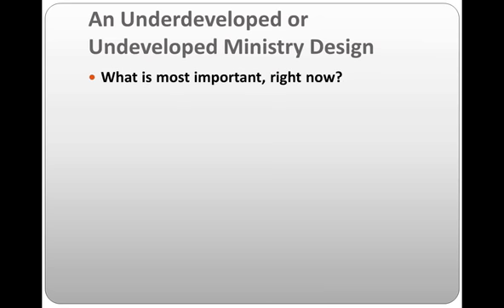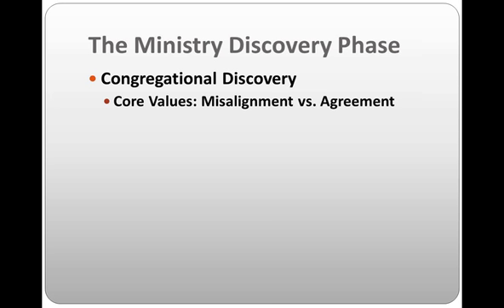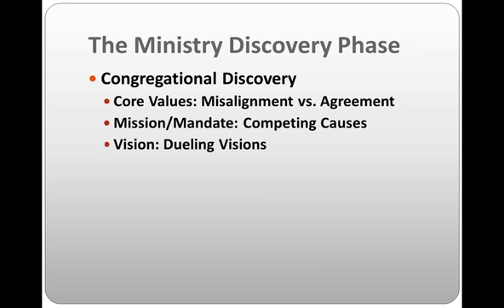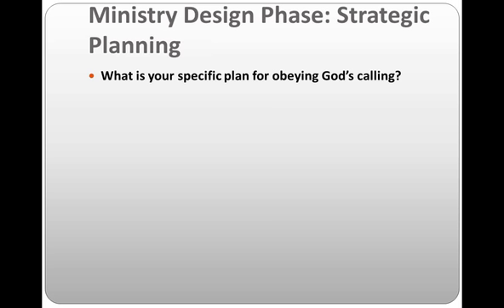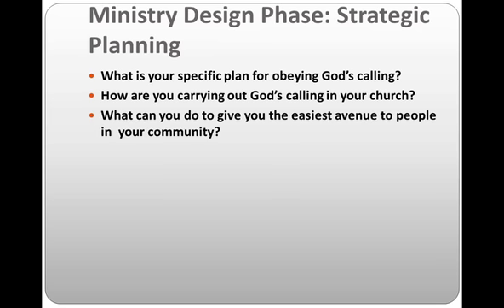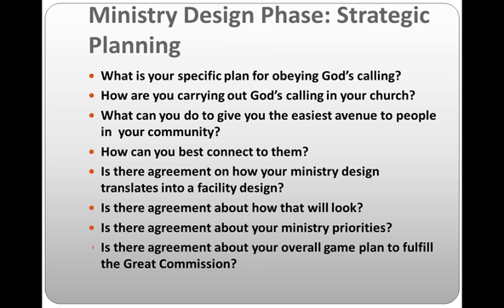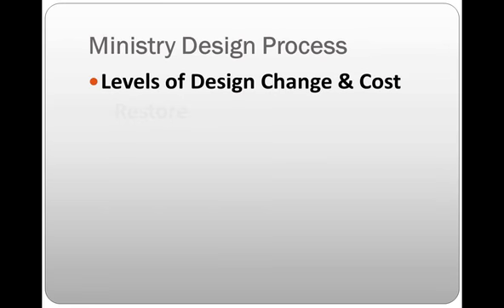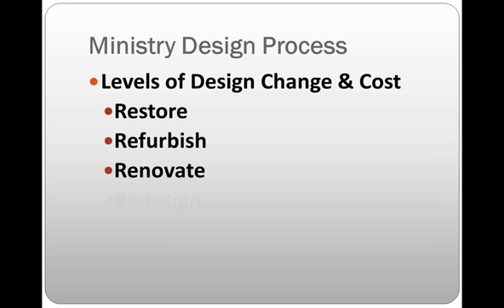An Overview of the Ministry Design Process